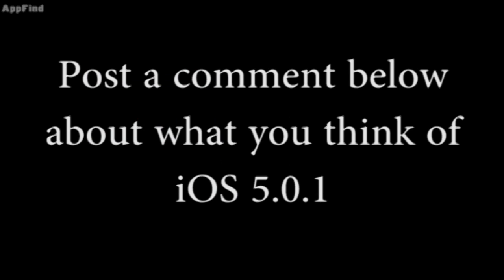IOS 5.0.1 Fixes Battery Life Bug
iOS 5.0.1 was released BETA to developers today. We go over some of the key features of this update, how it improves Battery Life and fixes various bugs. Watch the video to find out more!